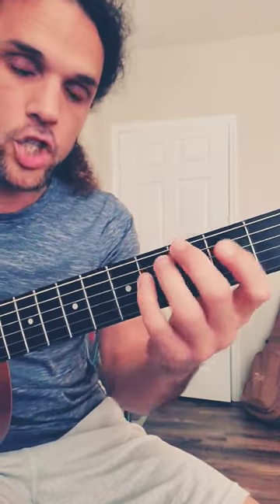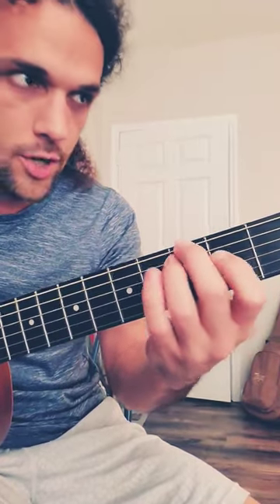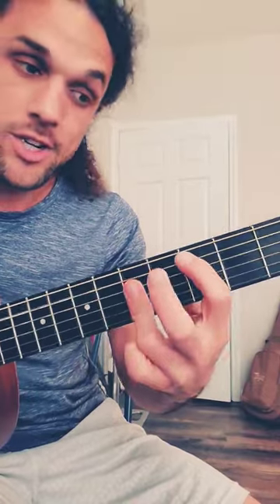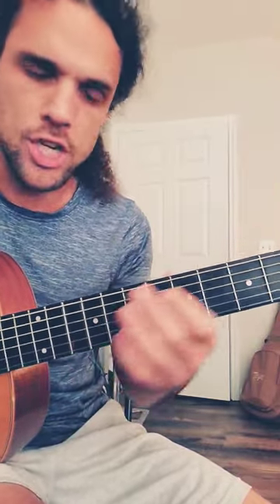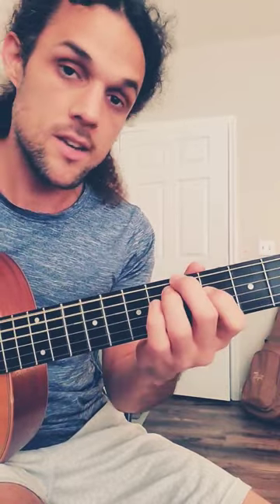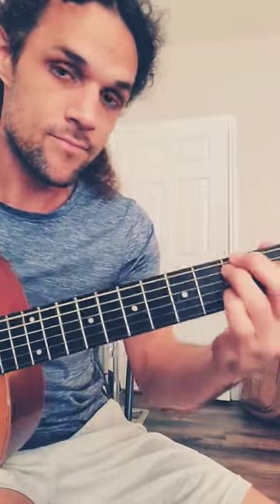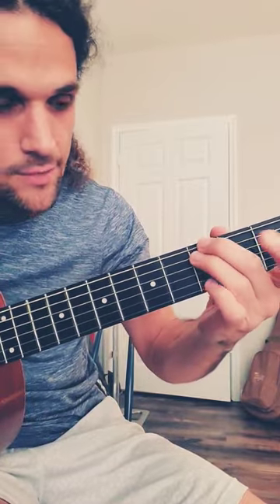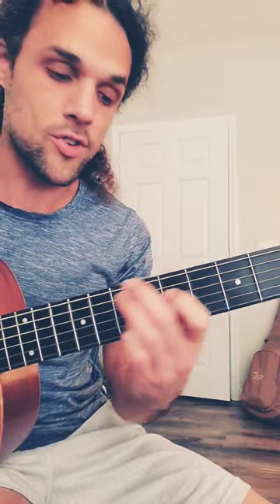try these simple chords for a darker sound